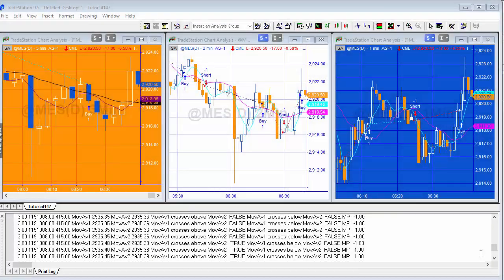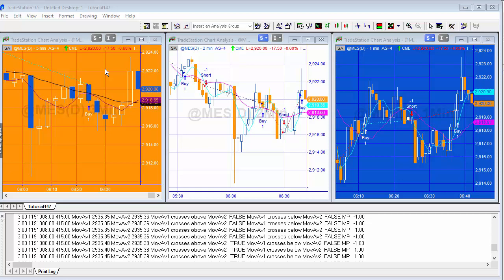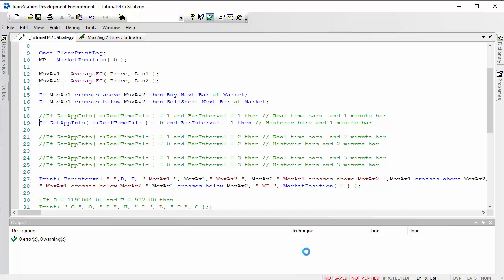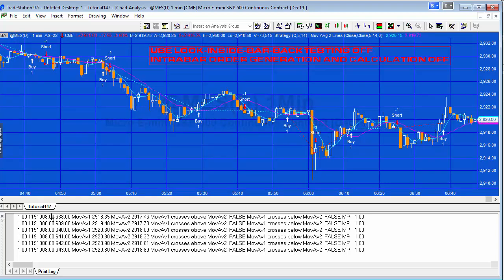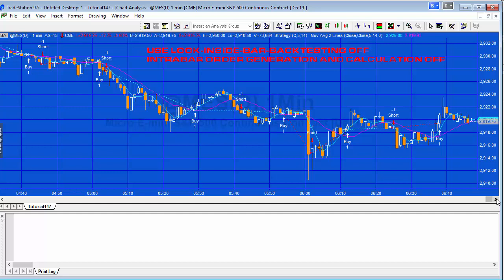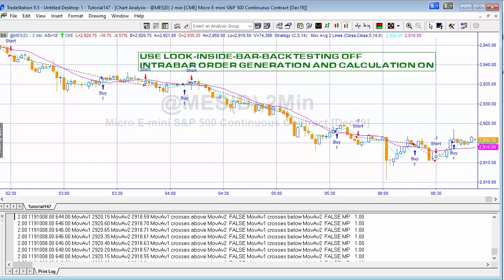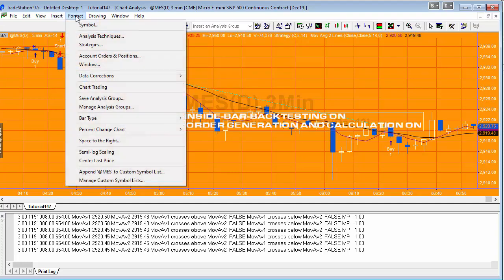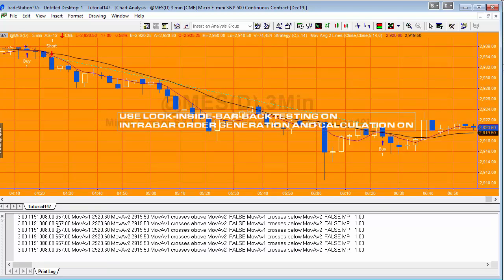Tutorial 147 | Look-inside-bar-back-testing and intra bar order generation and calculation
Tradestation users often wonder why the performance of a strategy seems okay, but when adjusting the Look-inside-bar-back-test and Intra bar order generation and calculation the performance can be radically different. Tutorial 147 seeks to demonstrate the differences to strategy bar data when Look-inside-bar-back-test and Intra bar order generation and calculation are selected. To do so the tutorial uses a very simple moving average cross-over strategy. The demonstration program and workspace (for TradeStation 9.5 and 10) may be downloaded by Gold Pass members at no cost.